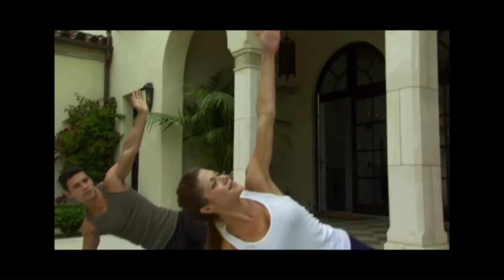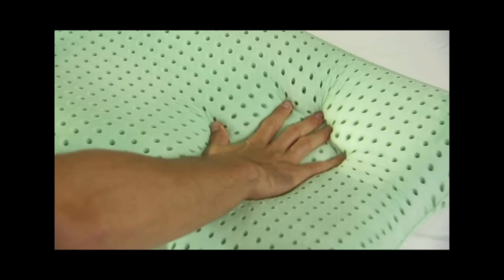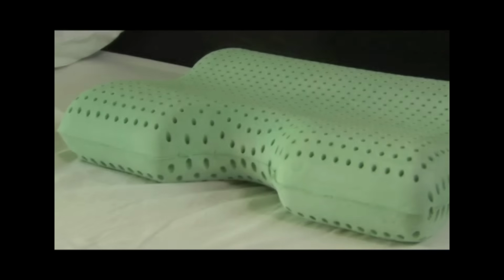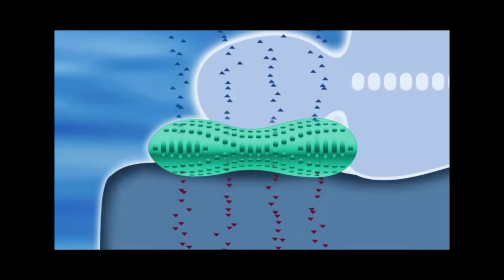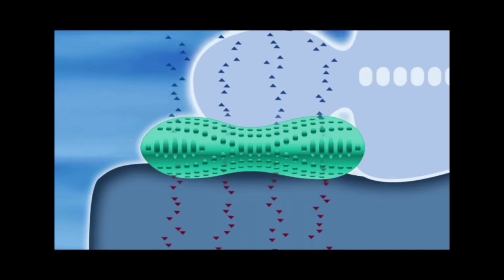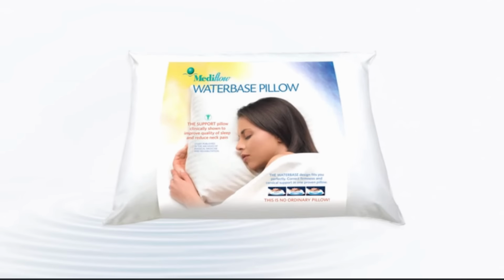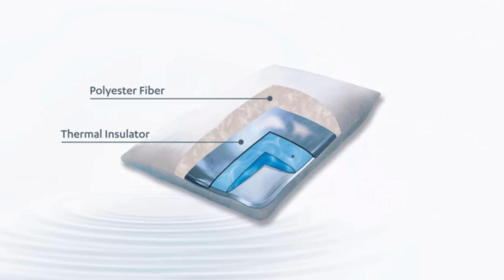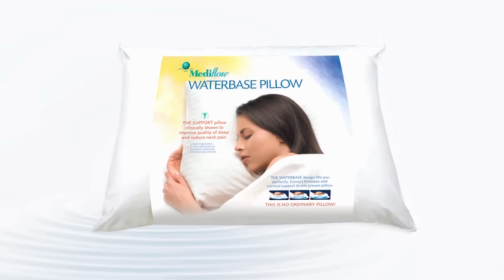Best Pillow For Side Sleepers 2017 – TOP 10 Side Sleeper Pillows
Watch This New Video About The Best Pillows For Side Sleepers in 2017 + Check Out The Description Below For Reviews And Prices! The 10 Best Side Sleeper Pillows:
10. Good Life Essentials Hotel Collection

9. ComfyComfy Buckwheat

8. Sleep Joy ViscoFresh

7. Malouf Talalay Latex Zoned

6. Down Alternative by Five Star

5. Mediflow Original Waterbase

4. SleepBetter Iso-Cool

3. Classic Brands Conforma

2. Coop Home Goods Shredded Memory Foam

1. Snuggle-Pedic Bamboo